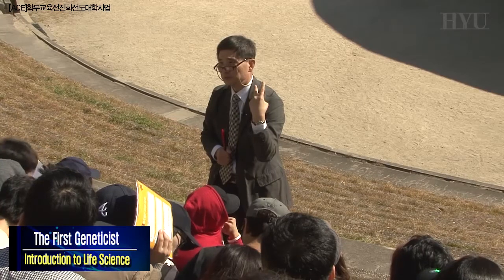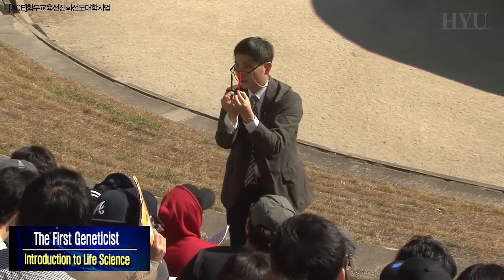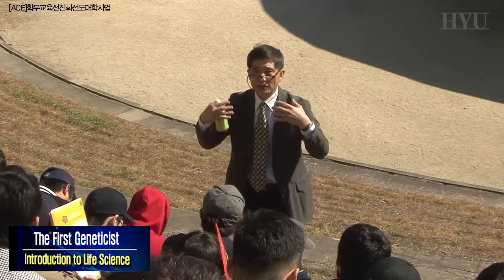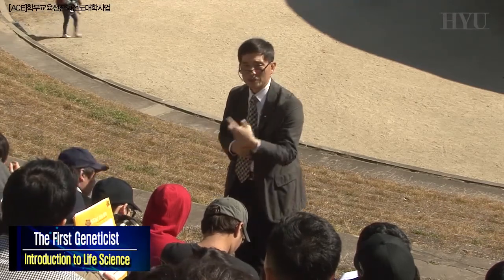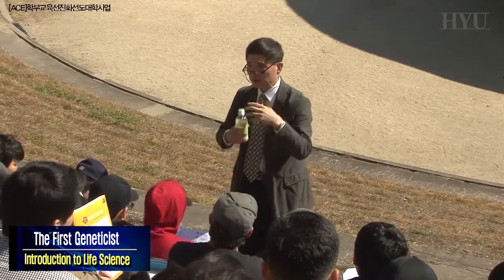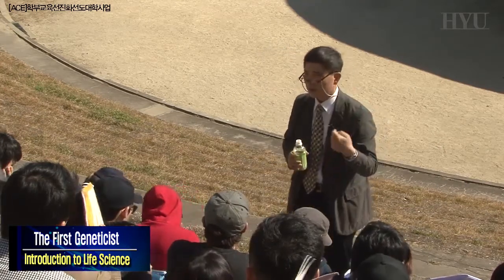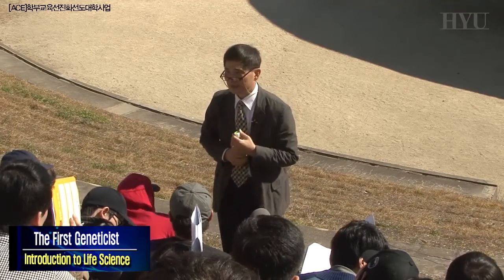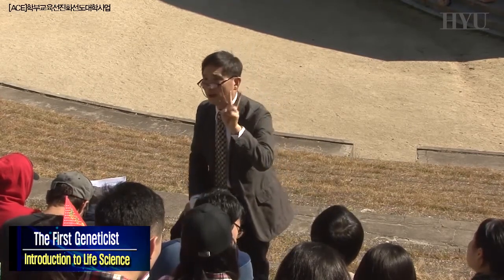생명과학입문 7강 The First Geneticist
Mendel and His Discoveries